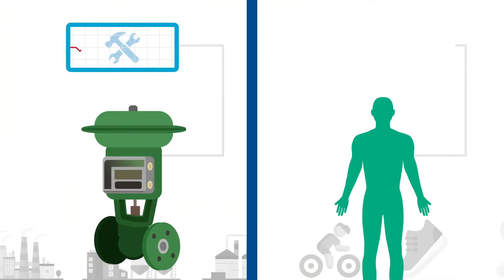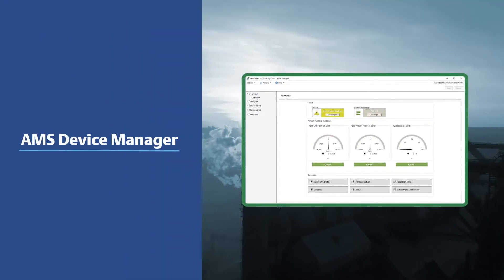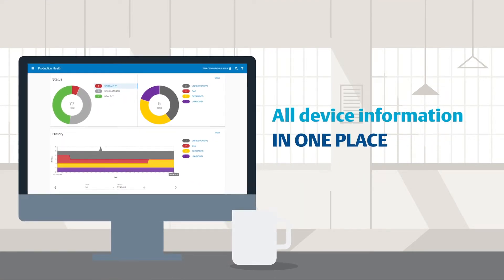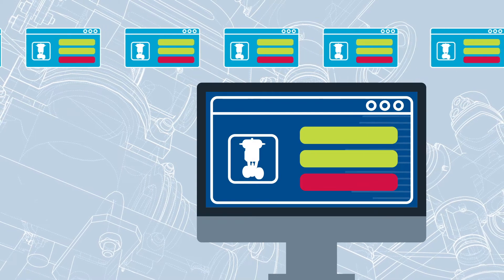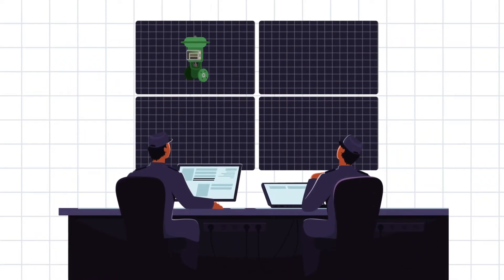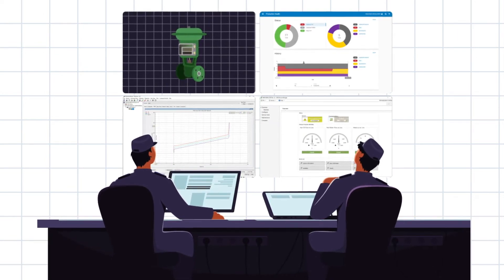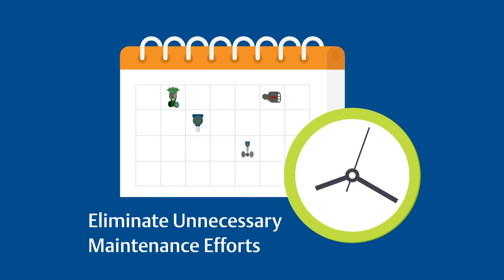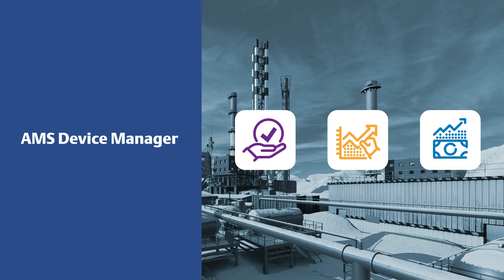AMS Device Manager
Implement plant-wide visibility into the data, health, and key analytics of intelligent field devices.